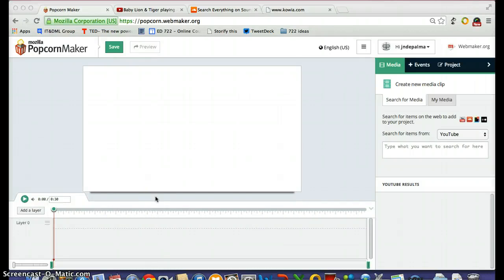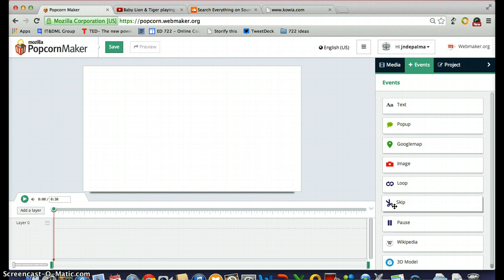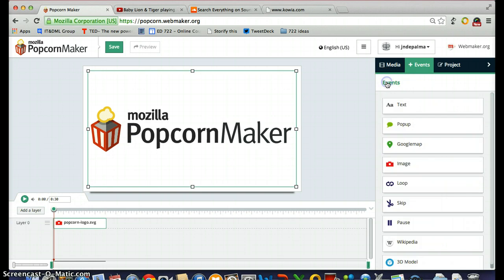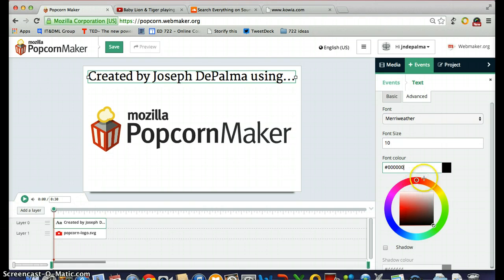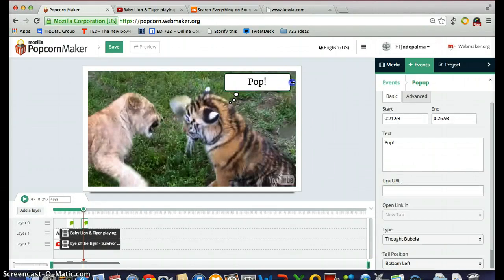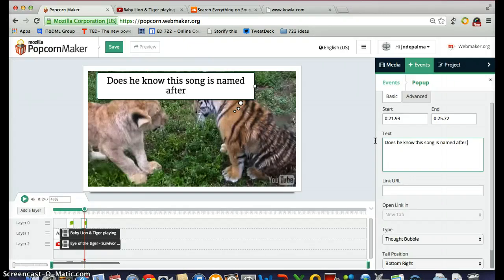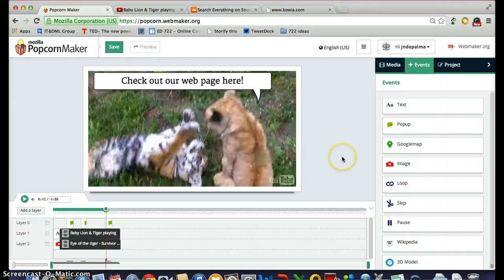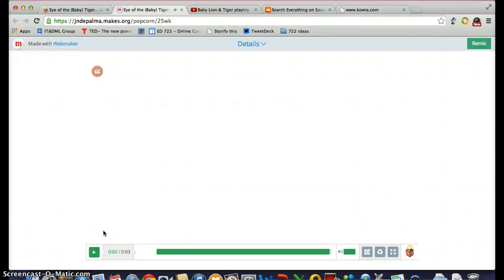Mozilla PopcornMaker Tutorial for Beginners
Here is a video I created to help  others get started using the content remixing tool Mozilla Popcorn Maker.